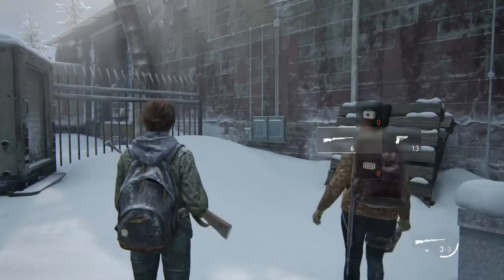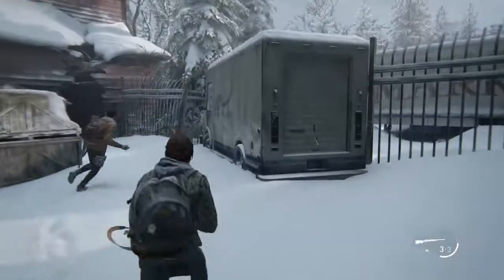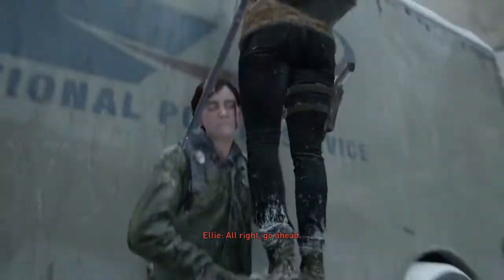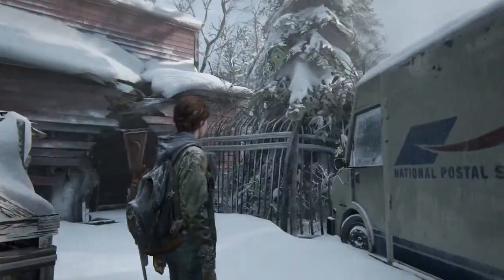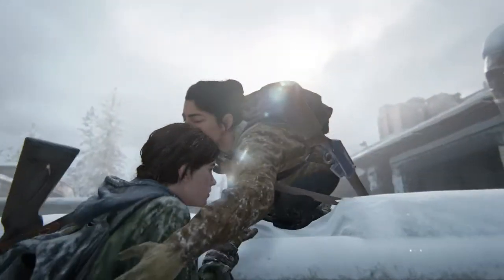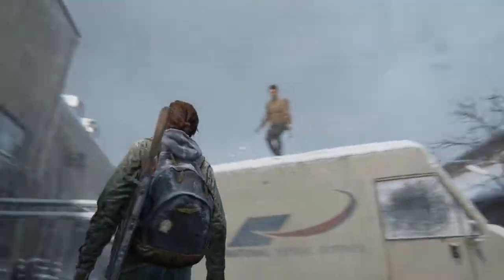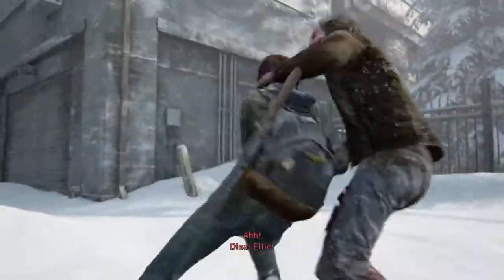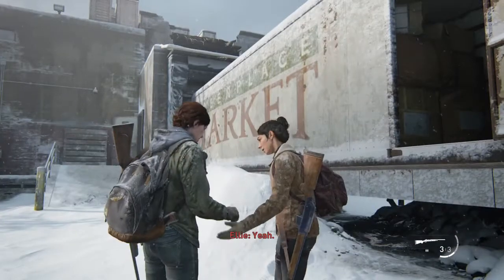The Last of Us™ Part II_dina helps Ellie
Dina helps Ellie from runner